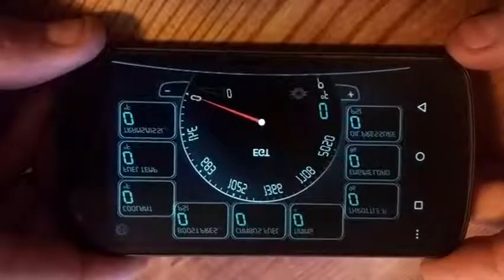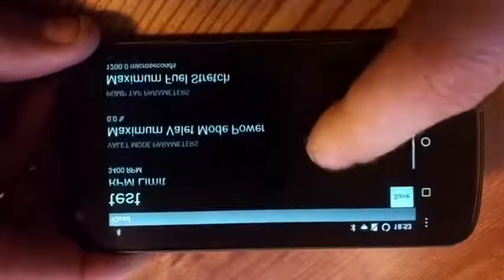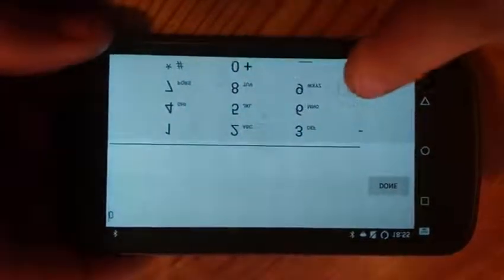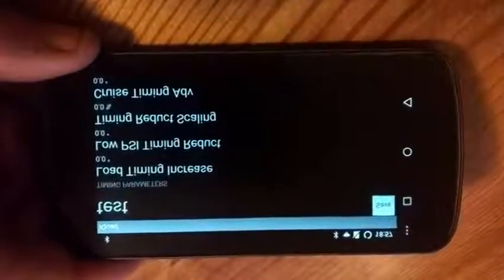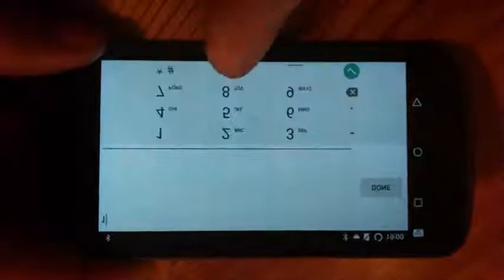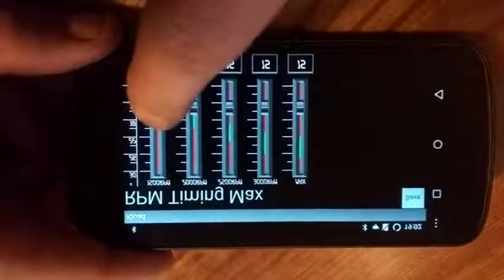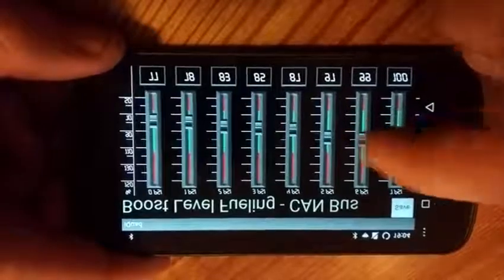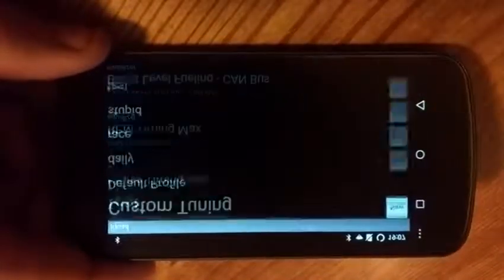Quadzilla Adrenaline V2 Custom Tuning Tutorial Full Timing control